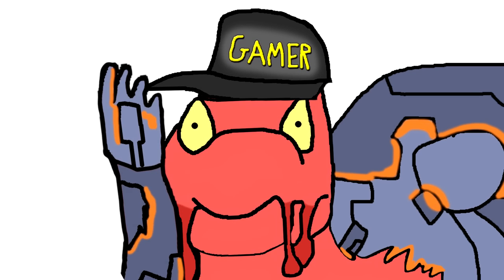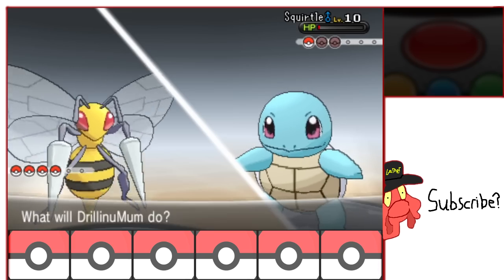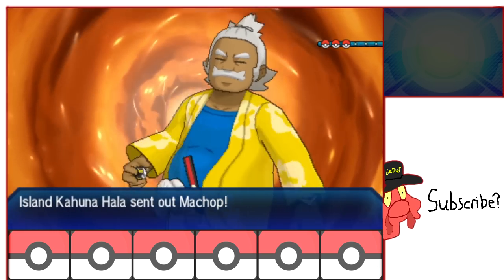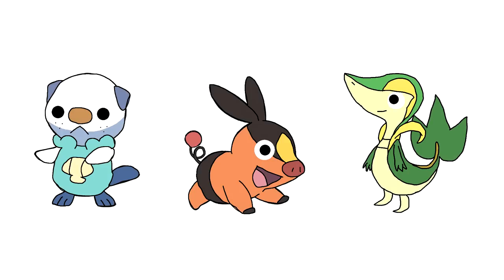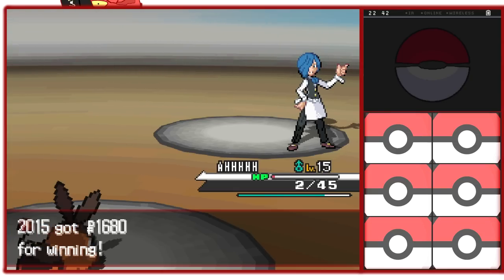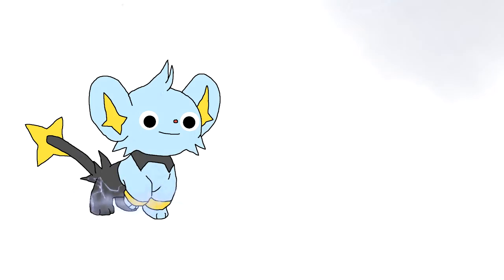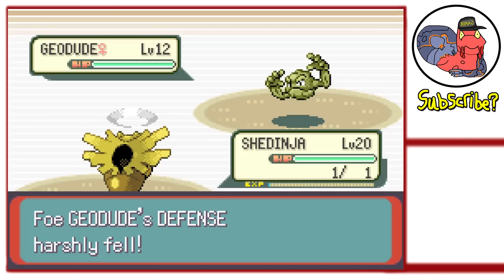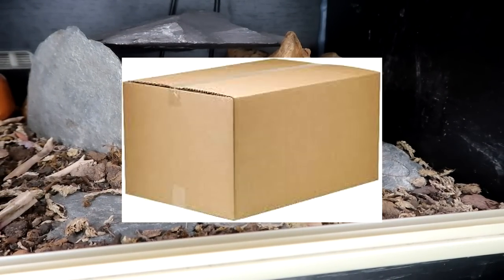You cannot beat a MONO TYPE Hardcore Nuzlocke with these types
If you were to follow the rules of a Hardcore Nuzlocke to a T. What are some types you could never beat certain games with?

The Games:
Pokemon Ultra Sun and Moon
Pokemon X and Y
Pokemon Black and White 2
Pokemon Black and White
Pokemon Platinum
Pokemon Emerald